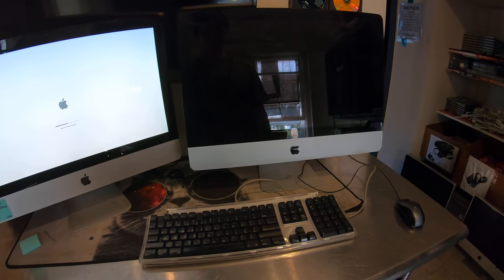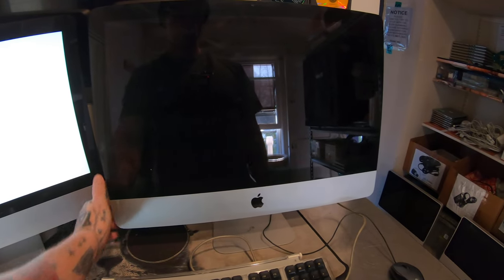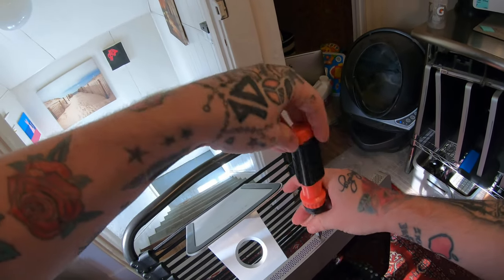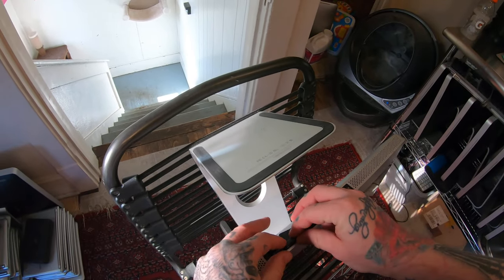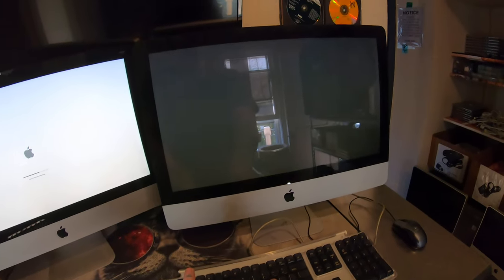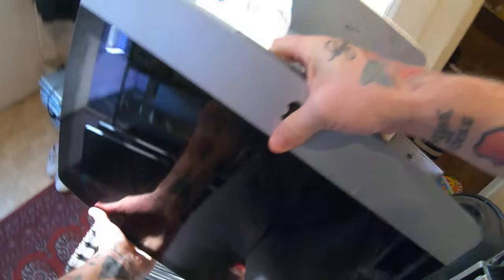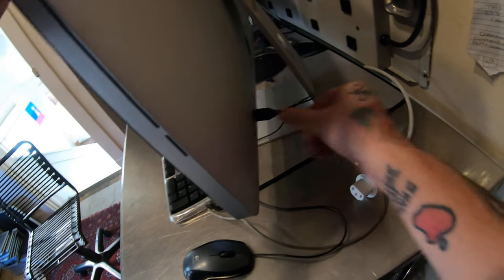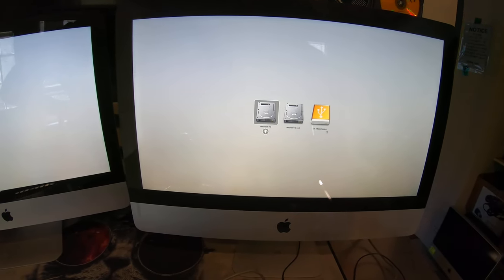How To Remove A BIO'S Password On Any Apple Computer - iMac Desktop & Macbook Laptop - STEP BY STEP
So guys, I'm actually going to give a FREE 100% iMac desktop computer to a lucky Subscriber.

Please note that if you're using a Windows keyboard with your Mac, you should push and hold
ALT + WINDOWS LOGO + P +R
If you have a Windows keyboard on an Apple computer, the Windows key becomes the command key.

MORE INFO ON PROCESS IF YOU MESS UP.
If you mess up on the process, you will have to change the size or RAM in the device. SO you will have to ether remove a RAM card or put the card back in, if you mess up on the 3 sounds part.

Film : Alex Moenssen
Year : 2022

I going to send them a extra Item inside of the package 100% Extra Free Item (from me to you) for helping me be part of something great that helps others.

After 1000 Likes on this video, I going to make a video giving a free meal to someone in need.
Wow we really have done it this time!! 1000 video on this video so now I will give a meal away to some in need and every video I get 1000 likes I will give someone in need a free meal.
*NOTE* Video for 1000 likes on this video is coming soon. 9/17/2023.
Link to video here: COMING SOON 12/12/2023

Amazon Product Links Below ( Thanks for shopping) NEW ITEMS WILL POST HERE WEEKLY na!

DYMO 1755120 LabelWriter 4XL Thermal Label Printer -

Samsung Chromebook 3, 11.6in, 4GB RAM, 16GB eMMC, Chromebook (XE500C13-K04US)

Crucial MX500 500GB 3D NAND SATA 2.5 Inch Internal SSD, up to 560MB/s -

Seagate BarraCuda 8TB Internal Hard Drive HDD – 3.5 Inch Sata 6 Gb/s 5400 RPM 256MB Cache for Computer Desktop PC

USB 3.0 SATA III Hard Drive Adapter Cable, SATA to USB Adapter Cable for 2.5 inch SSD & HDD, Support UASP, 9 inch

Fiodio Mechanical Gaming Keyboard, Wired RGB Rainbow Backlit Keyboard with Blue Switches, Ergonomic Standard Keyboard for Desktop, Computer, PC

Razer Naga Trinity Gaming Mouse: 16,000 DPI Optical Sensor - Chroma RGB Lighting - Interchangeable Side Plate w/ 2, 7, 12 Button Configurations - Mechanical Switches

Velztorm Gladio CTO Powerful Gaming Desktop PC Liquid-Cooled (AMD Ryzen 9 5900X 12-Core, 32GB DDR4, 1TB PCIe SSD + 1TB HDD (3.5), GeForce RTX 3070 8GB, WRGB Fans, AC WiFi, BT, Win 10

Acer Nitro 5 Gaming Laptop, 15.6" FHD 144Hz IPS Display, Intel Core i5-10300H Processor, NVIDIA GeForce RTX 3050, 16GB RAM, 512GB PCIe NVMe SSD, Backlit Keyboard, Windows 10 Home, Intel Wi-Fi 6

Large RGB Gaming Mouse Pad -15 Light Modes Touch Control Extended Soft Computer Keyboard Mat Non-Slip Rubber Base for Gamer Esports Pros 31.5X11.8

Seagate Storage Expansion Card for Xbox Series X|S 1TB Solid State Drive - NVMe Expansion SSD for Xbox Series X|S

BUFFALO External SSD 1TB - Up to 600MB/s - USB-C - USB-A - USB 3.2 Gen 2 (Compatible with PS4 / PS5 / Windows/Mac) - External Solid State Drive Stick - ‎‎SSD

Newest X-B.o.x. Series X_1TB SSD Video Gaming Console with One Wireless Controller, 16GB GDDR6 RAM, 8X Cores Zen 2 CPU, RDNA 2 GPU, 4K UHD Blu-Ray, 8K HDR, WiFi - 2-Week K.G. Support

Xbox Series S

2022 Newest PS.5_by_Plasytaion Console Disk Edition, x86-64-AMD Ryzen Zen 8 Cores, AMD Radeon RDNA 2, 16GB GDDR6 RAM, 825GB SSD + One Wireless Controller + Hubxcel Skin

Started 9/16/2022
*At the end of my each video, I'm going to giveaway a random item 100% free to one lucky Subscriber!
GOOD LUCK!! Winner could get a Free Computer each video! Watch until the end to see who WON!
You really do have a GREAT chance of winning, so please tell all of your family and friends, because I'm going to be giving a way a lot of FREE stuff.